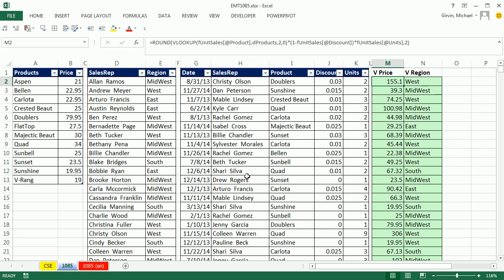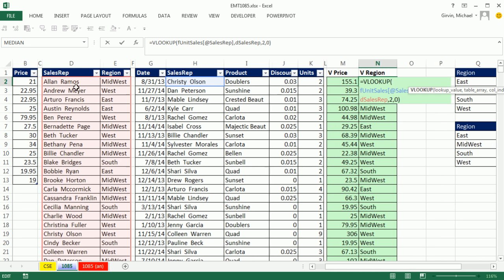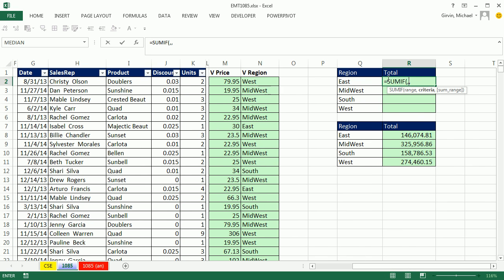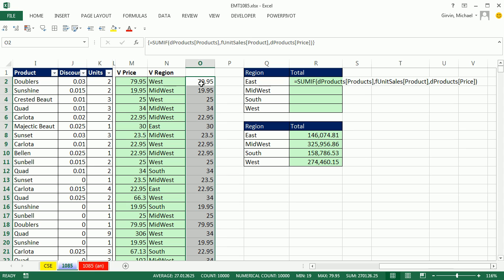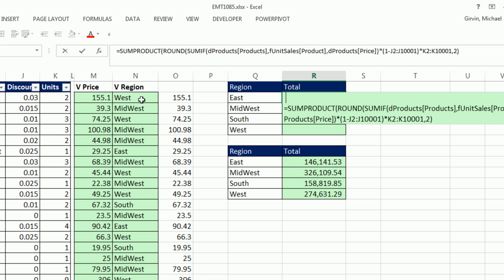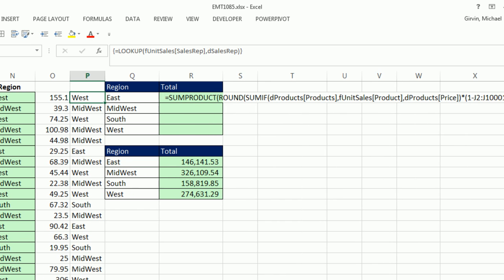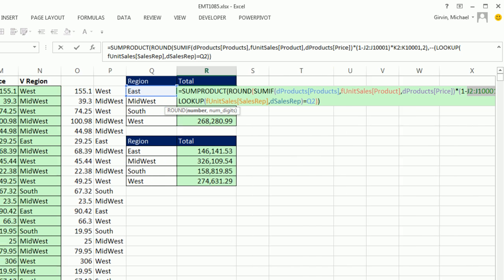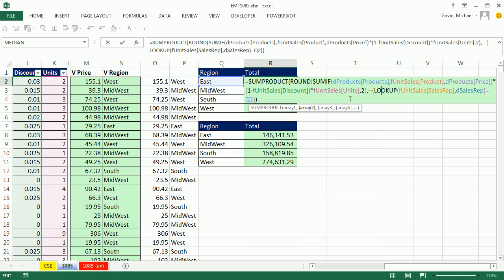Excel Magic Trick 1085: How To Simulate VLOOKUP Helper Column In Array Formula (Number or Text)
What if you are not allowed to have a helper columns to lookup Price and Region with VLOOKUP? And you need to calculate Total Revenue by Region?

This video shows how to create a "Relational Database like" Array formula to calculate Revenue by Region when the fact table (transaction table) has only Product Name, Units Sold and Sales Rep and you have a lookup table to get Product Price and a second lookup table for Sale Rep's Region.

This video shows how to create a PowerPivot-like formula without PowerPivot!

See how to:
1. (00:08 min) Look at Helper columns to solve this.
2. (02:10 min) Simulate VLOOKUP Helper Column In Array Formula for Number using SUMIF function
3. (07:23 min) Simulate VLOOKUP Helper Column In Array Formula for Text using LOOKUP function
4. (09:03 min) Total Formula for Revenue by Region

Lookup Adding. SUMPRODUCT Lookup Adding. Simulate Lookup Helper Column in Array Formula. Helper Column in Formula. Simulate PowerPivot Formula without PowerPivot